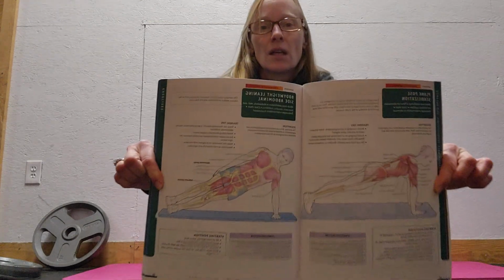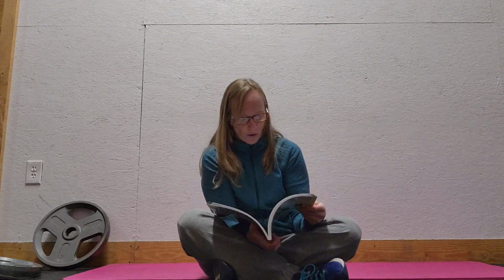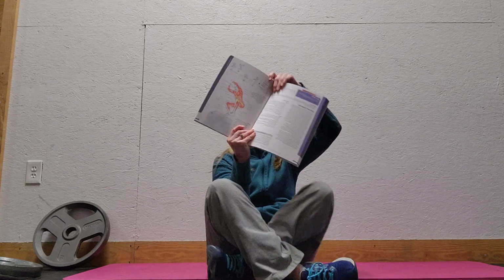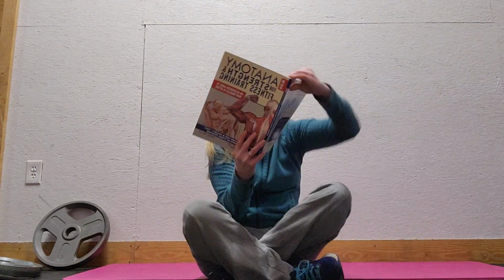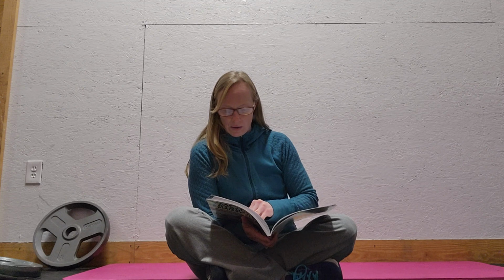Anatomy for Strength and Fitness Training: A Book Review!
Anatomy and Strength and Fitness Training An Illustrated Guide to Your Muscles in Action by Mark Vella